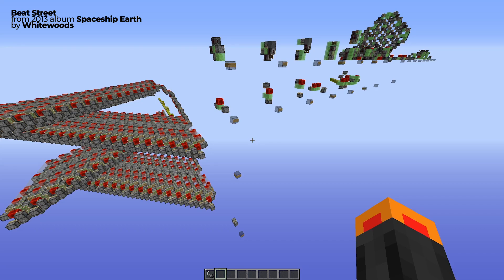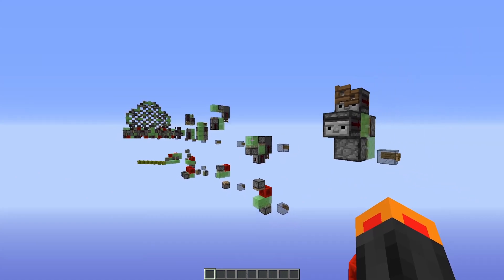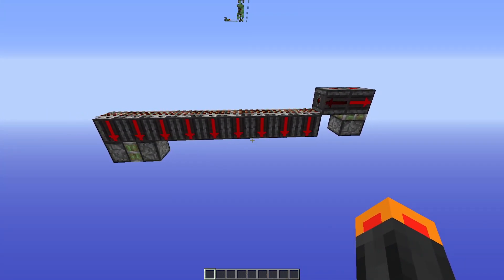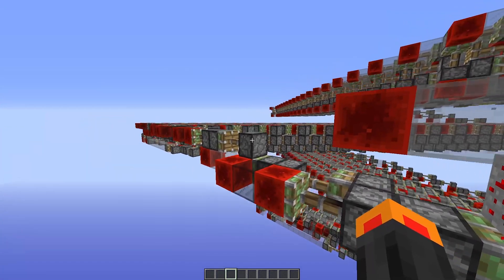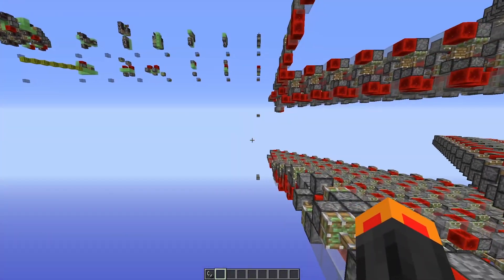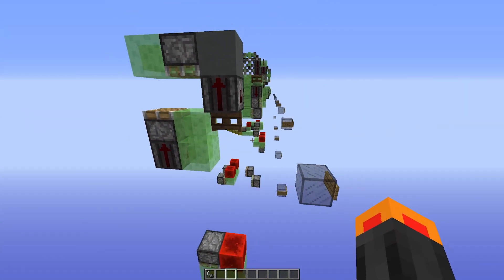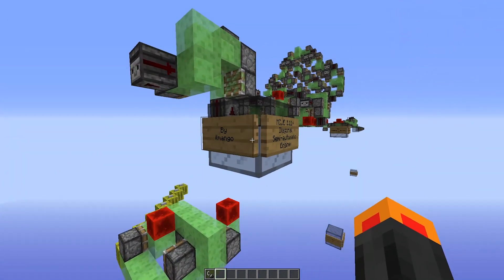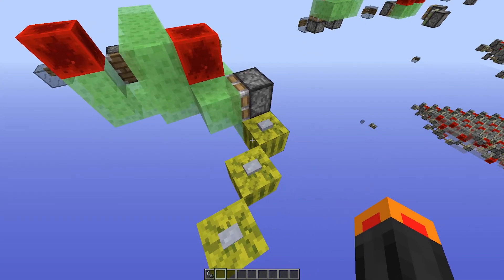Incremental Flying Machines | Minecraft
Incremental flying machine is a type of flying machine with incomplete cycle, that moves set (n) amount of blocks (n ∈ ℕ) upon some sort of external input. Here is a collection of various incremental engines for you to use in your projects, good luck!

by Whitewoods
from the album Spaceship Earth 2013

1.5+ manual activation incremental engine by @thecraftingfederation2425

Font: Montserrat
Shaders: BSL v7.1.05p2
Rendering Software: Adobe Media Encoder and Blender Cycles Render Engine

Chapters:
0:00 Intro
0:10 What is an incremental engine
2:48 One way incremental engines
6:45 Two way incremental engines
8:05 Diagonal incremental engines
9:05 4 Way incremental engines
10:40 Goofy incremental engines